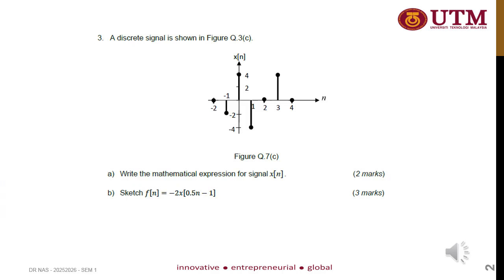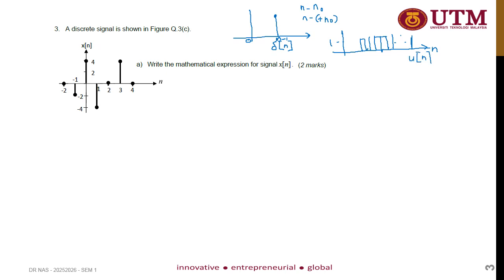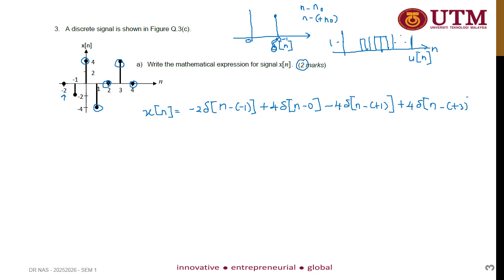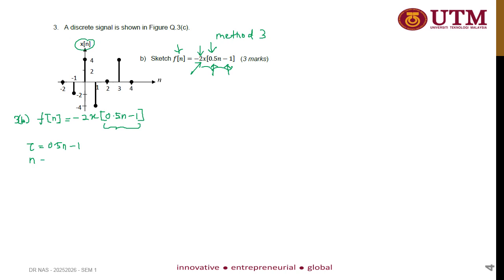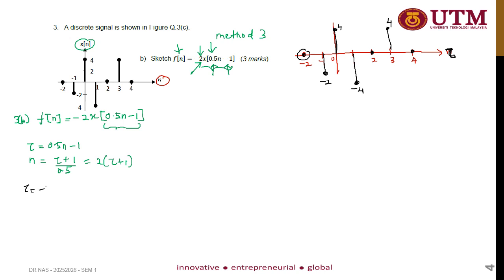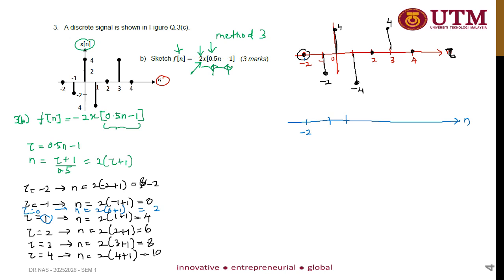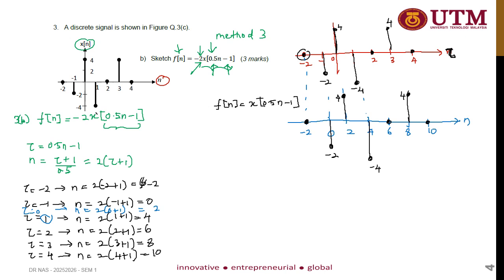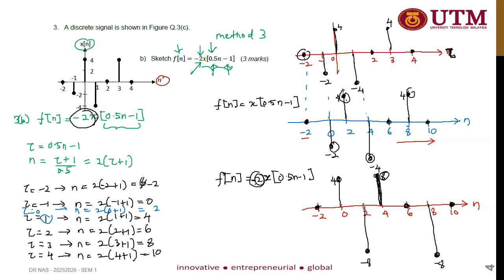EXAMPLE - DISCRETE TIME SIGNAL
DT example